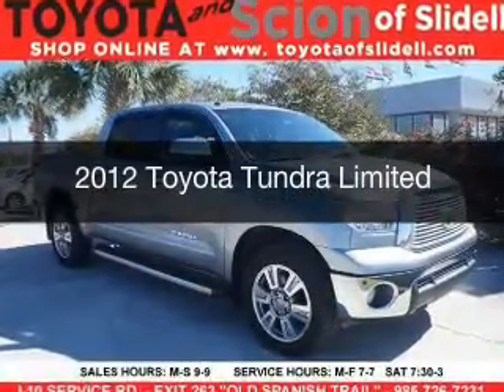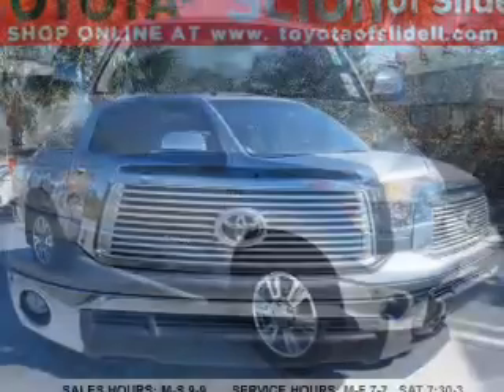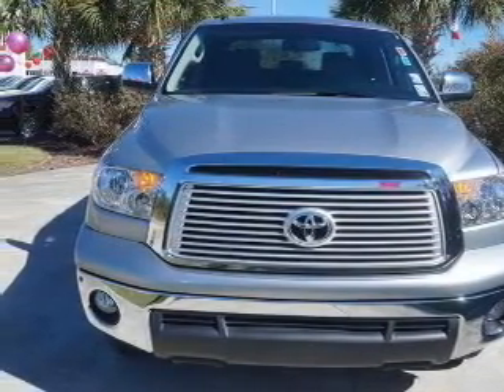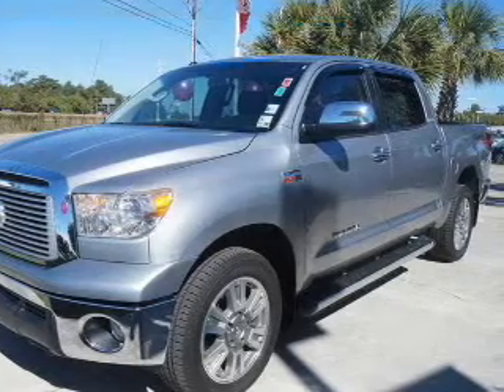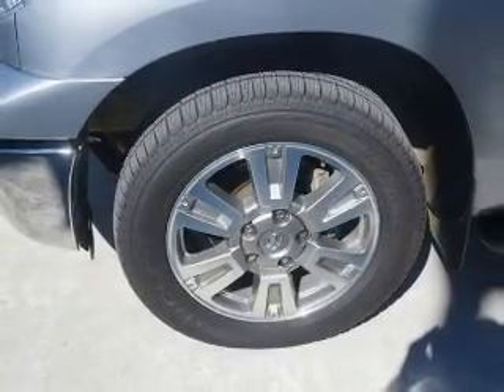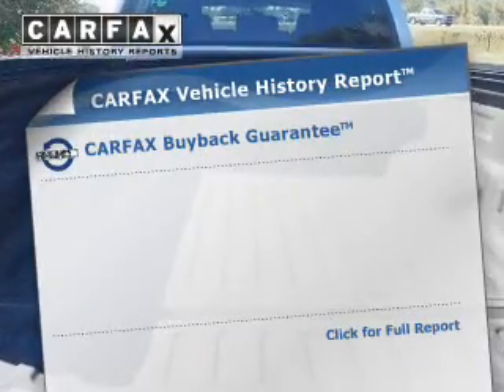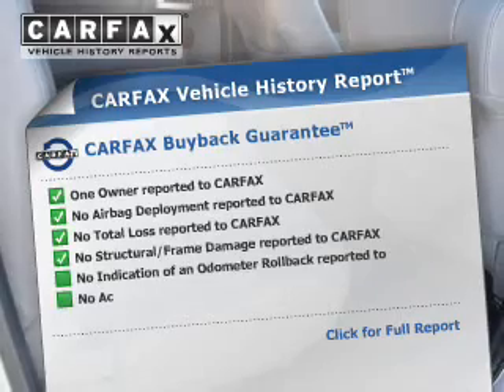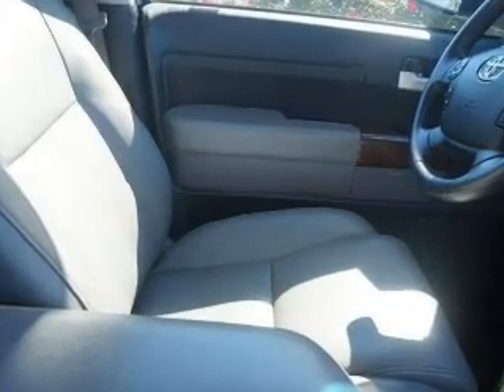2012 Toyota Tundra - Slidell LA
Year: 2012
Make: Toyota
Model: Tundra
Trim: Limited
Engine: 5.7 liter 8 cylinder 32 valve MPFI DOHC Flexible Fuel
Transmission: 6-Speed Automatic
Color: Silver Sky Metallic
Mileage: 68190
Address:
300 Howze Beach Rd